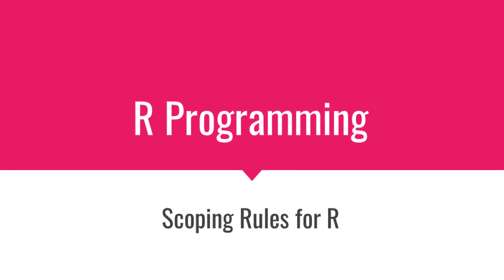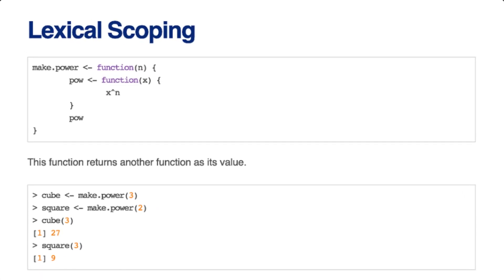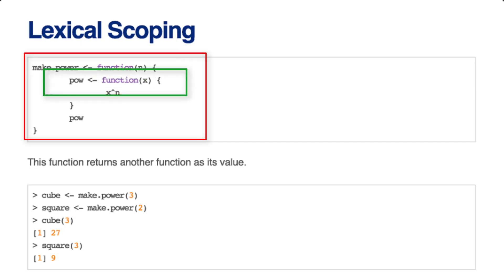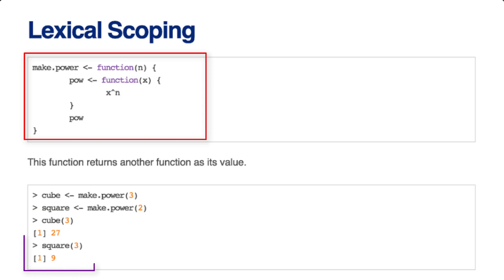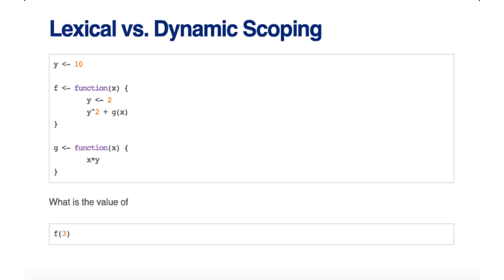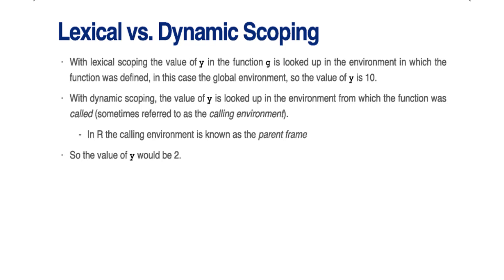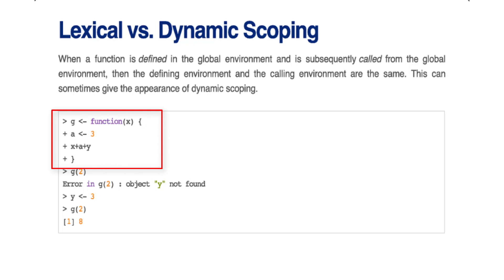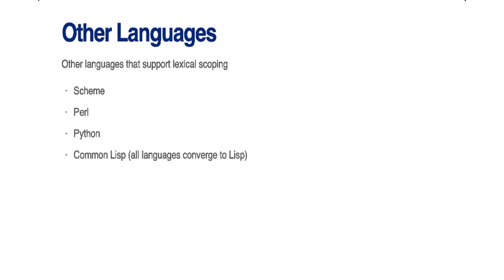17-Understanding Scoping Rules in R: Its Importance, Function Closures, & Lexical VS Dynamic Scoping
Lexical scoping is a powerful feature of the R programming language that is often mentioned in the context of function programming. In this lecture, we explored why Lexical or Static scoping in R Programming is important?, what function closure is in R Programming?, the difference between Lexical or Static scoping and Dynamic scoping, other programming languages beside R Programming language, that use Lexical scoping or Static scoping, and the consequences of Lexical or Static scoping in R Programming.